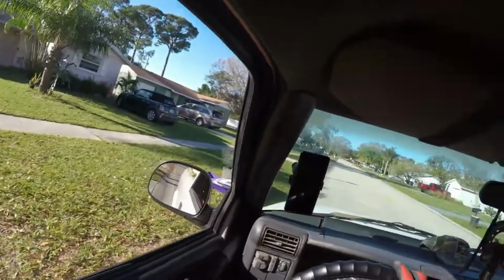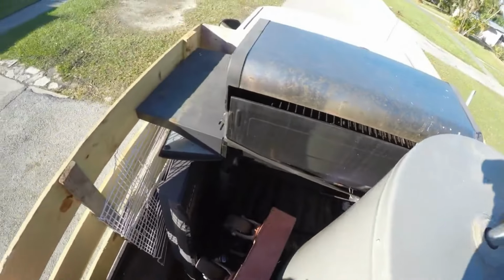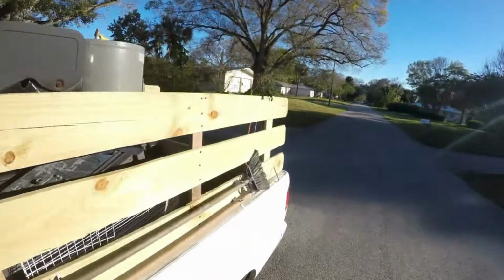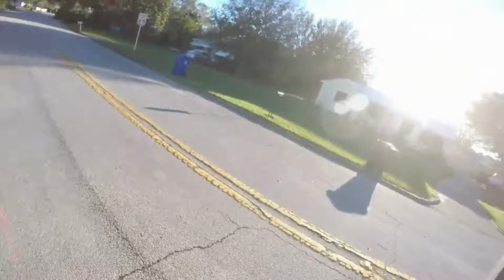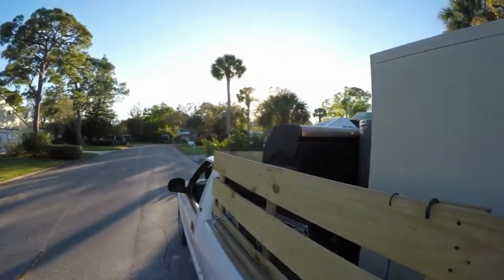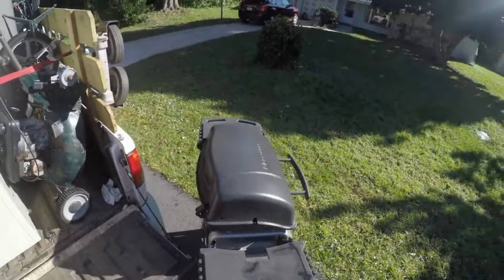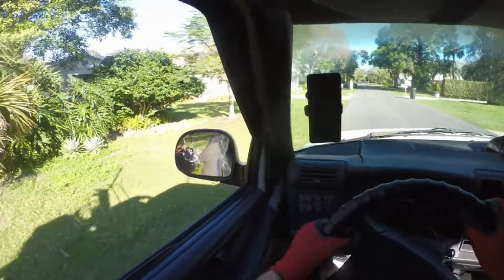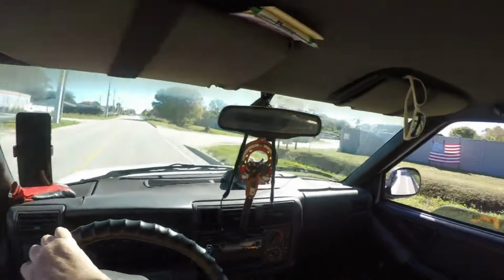Street Scrapping before holiday was great. ep.160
Went out on a afternoon scrapping run and turned out better than expected. Thank you for the support and always GOD BLESS us all and keep us safe.